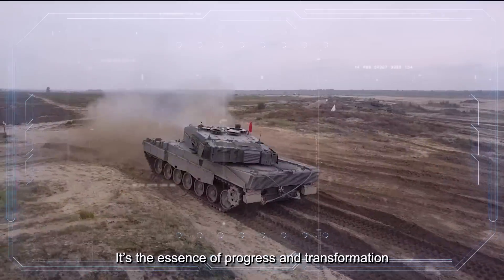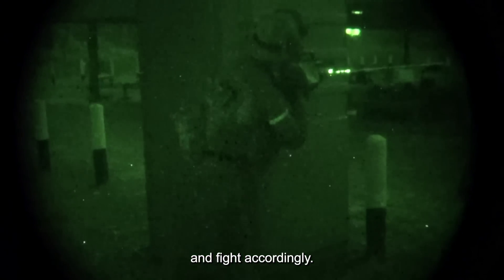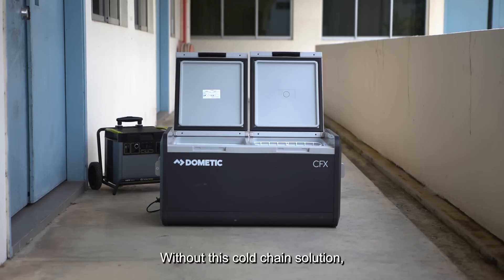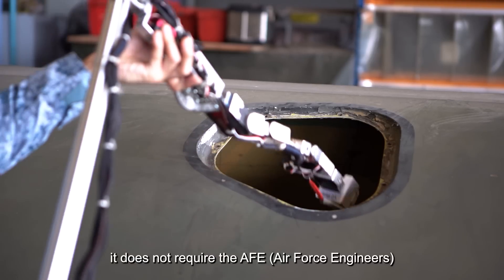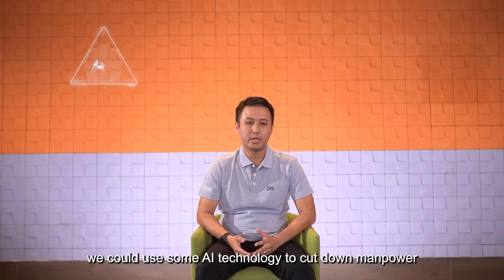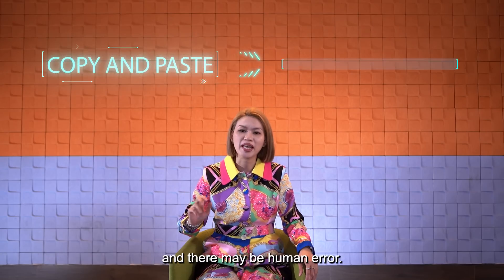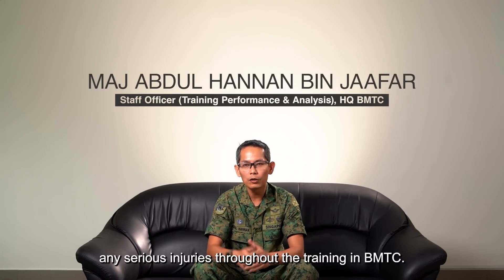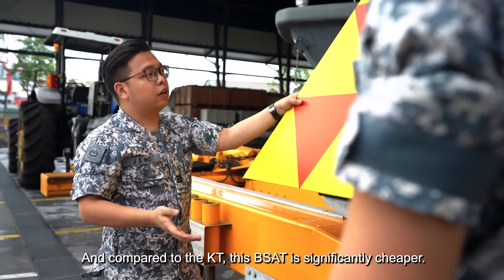IGNITE Innovation Symposium 2023: Empowering our People, Designing our Future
IGNITE Innovation Symposium 2023 (IIS23) aims to recognise the achievements and contributions of units and personnel in innovation as well as to provide a platform for learning and meaningful discussions across MINDEF/SAF and with partners to co-create new ideas.

The theme, "Empowering Our People, Designing Our Future" signifies MINDEF/SAF's commitment to empower innovation through the proliferation of Design Thinking tools and competencies, and ambition to translate innovation into impactful and future-oriented actions. A total of 45 awards were presented to individuals, teams and units from across MINDEF and the SAF in recognition of their innovations and work improvement efforts. These innovations lead to a safer operational environment and a man-hour saving of more than 500,000 hours, as well as contributing to a greener SAF.

Check out some of the award-winning projects from IIS23!